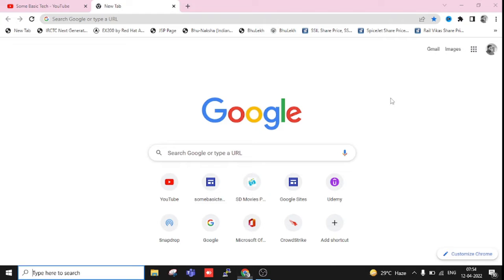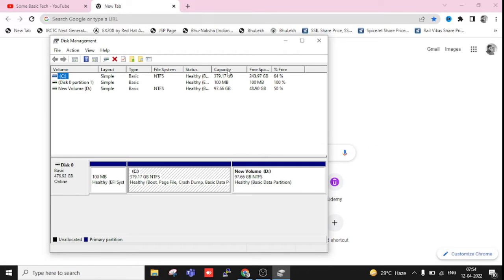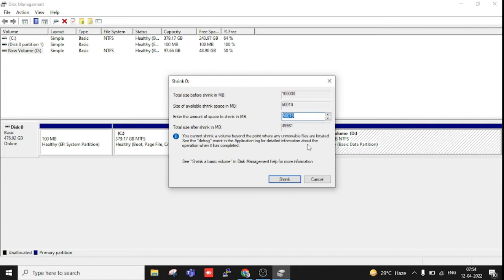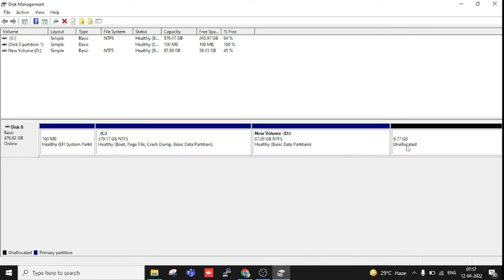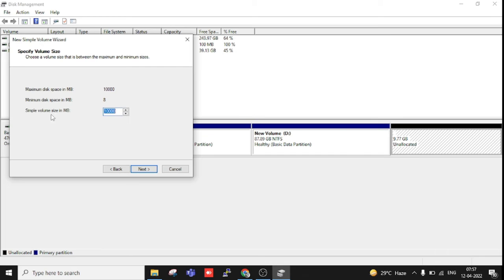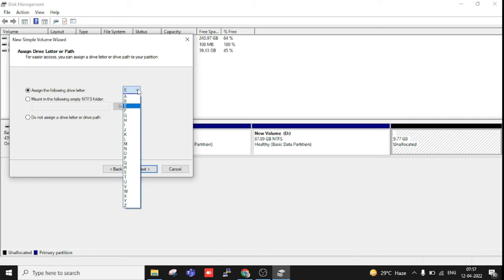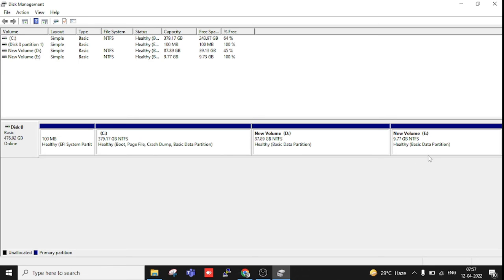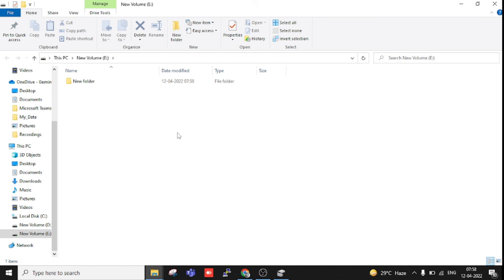How to Create/shrink Partition in windows 10 / 11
This video will describe about, how you can create a partition in disk management. You need to shrink the existing partition.